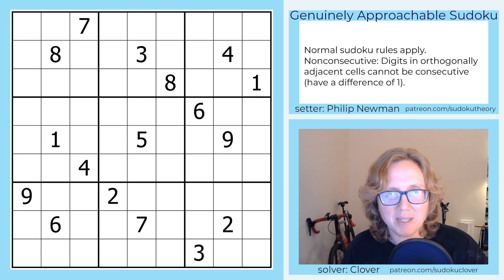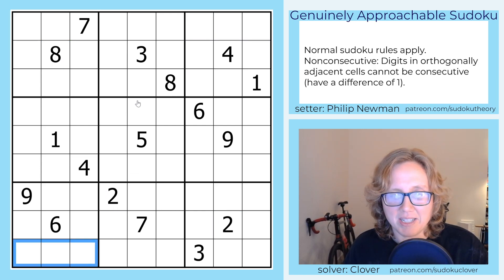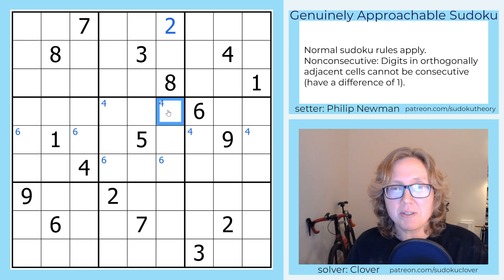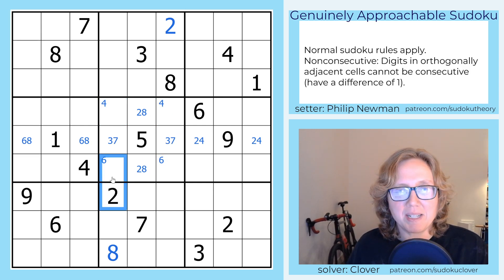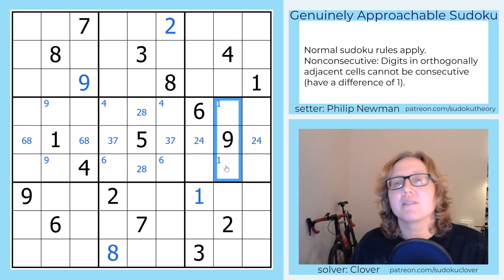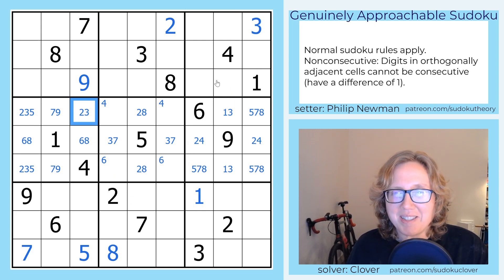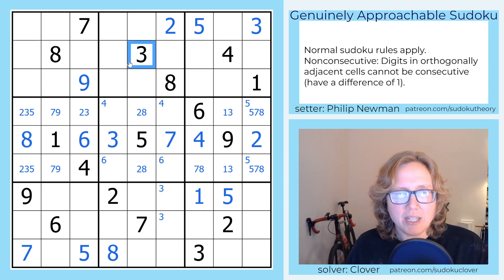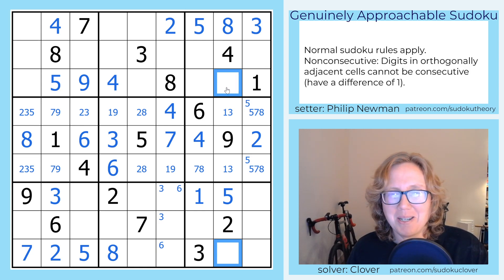GAS Sudoku Walkthrough - Evitusecnoc by Philip Newman (2024-01-08)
Clover solves Philip's sudoku "Evitusecnoc", originally posted on January 8 2024.

RULES:
Normal sudoku rules apply. Orthogonally adjacent digits are never consecutive. For instance, 1 and 2 can never be next to each other.

HAT TIMES:
10:00 / 18:00